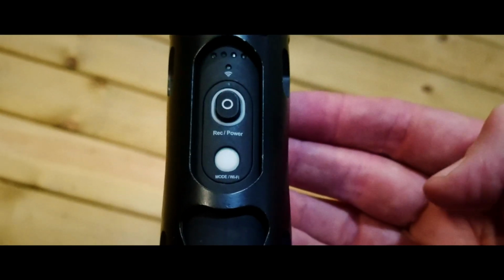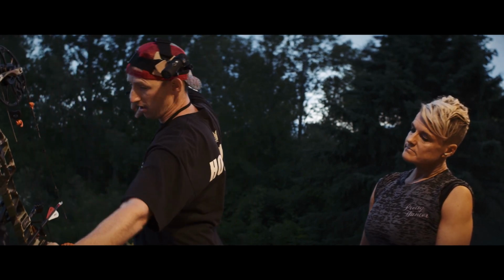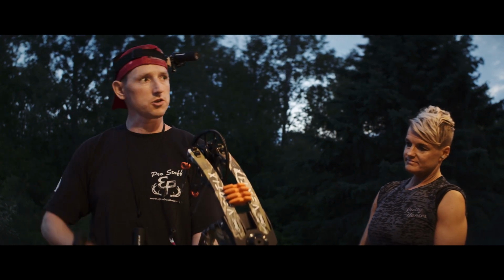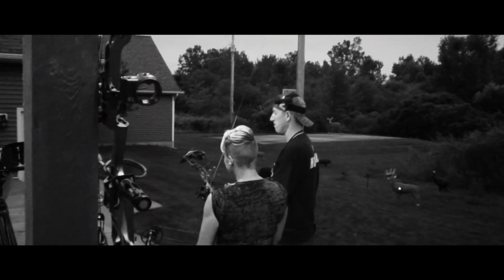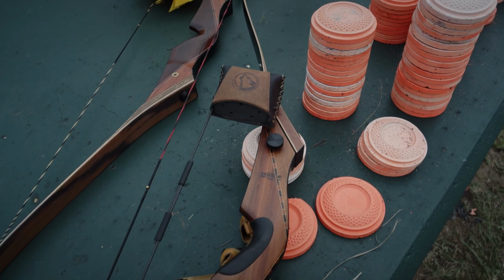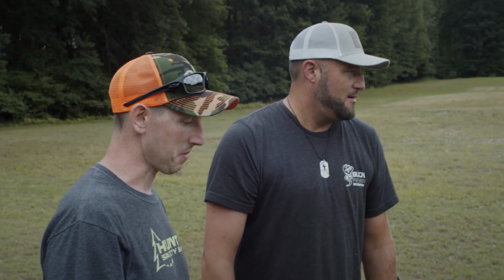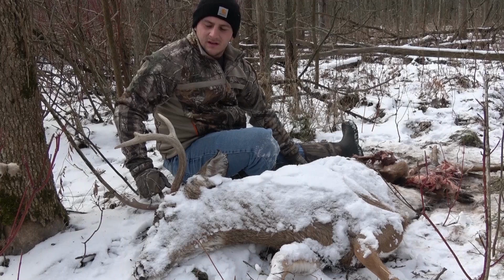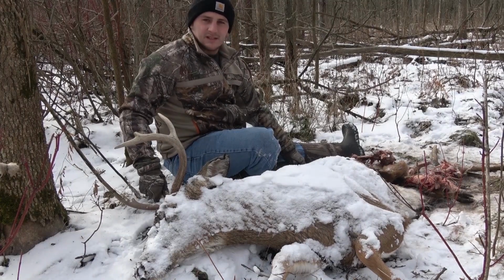Snorkel Fishing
As we approach October 1st, some of you might be thinking of using Tactacam to film your hunt.  We highly recommend it!  Houseman and Gina give a demonstration.  Then, we take out our recurves and Mathews Archery, Inc. bows and shoot a little skeet (yes, that's right, SKEET!).  We finish up with Chris Wolfe (CJ) harvesting a nice Michigan buck.